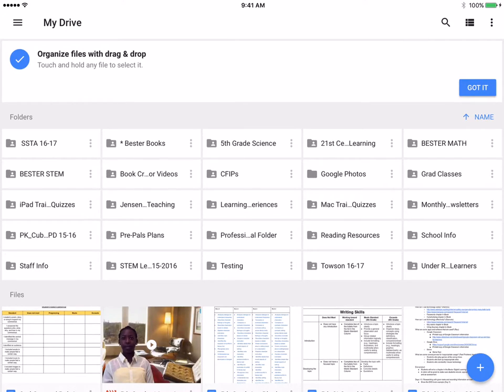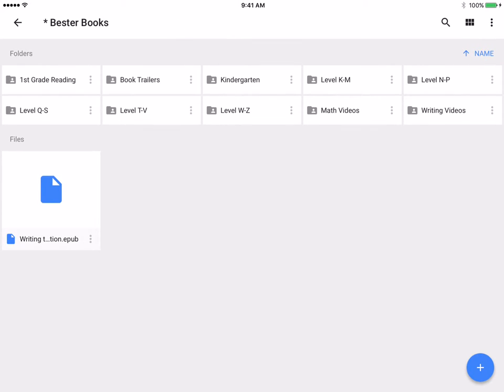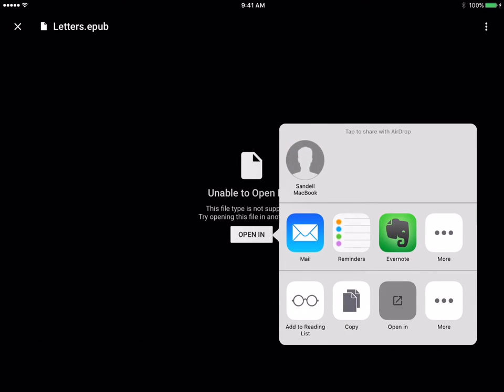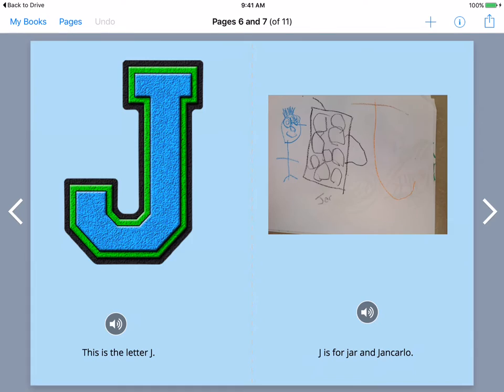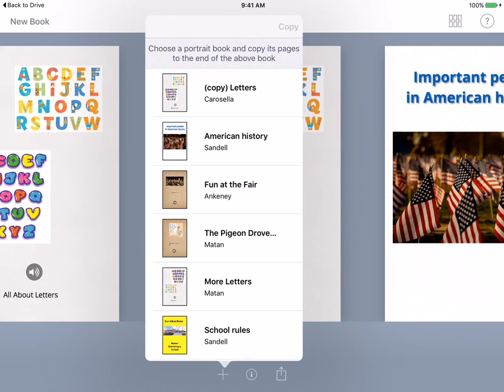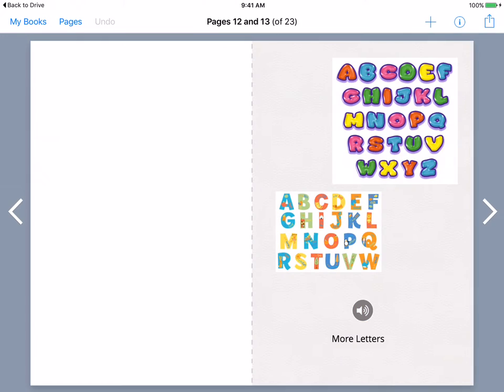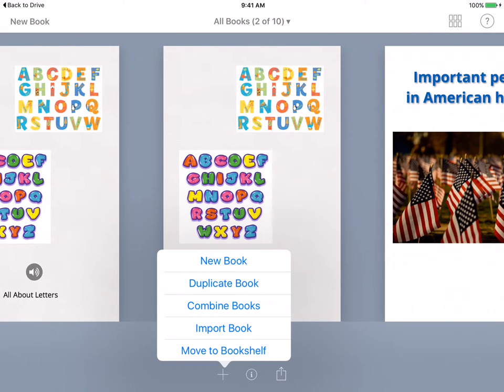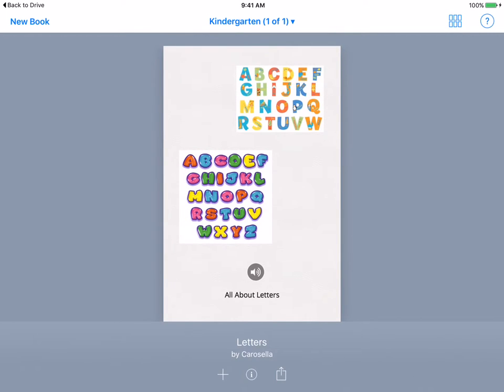Book Creator Collaboration on a Book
How to collaborate on a book in Book Creator.